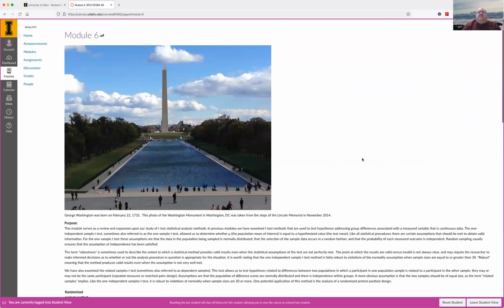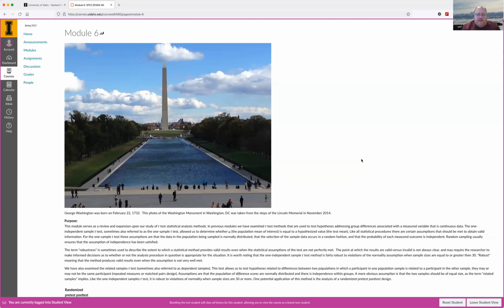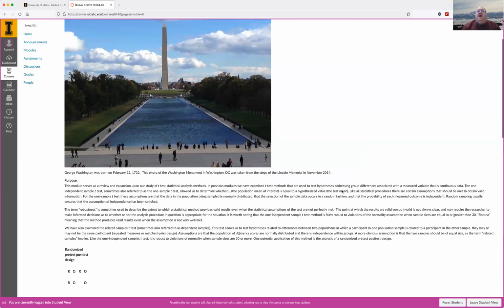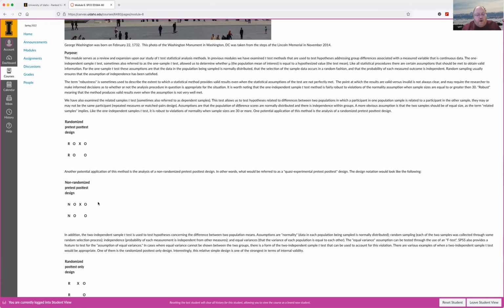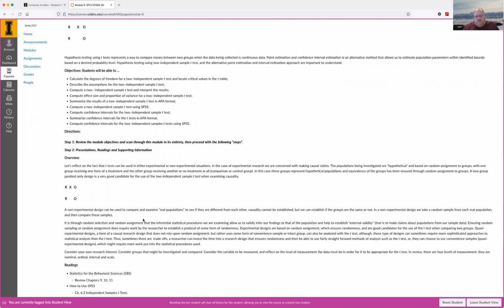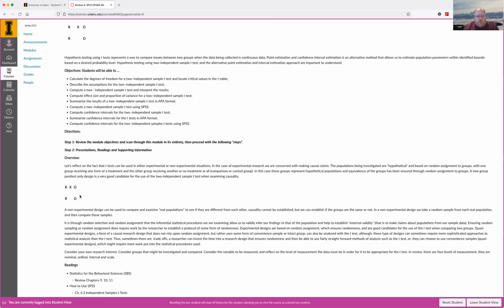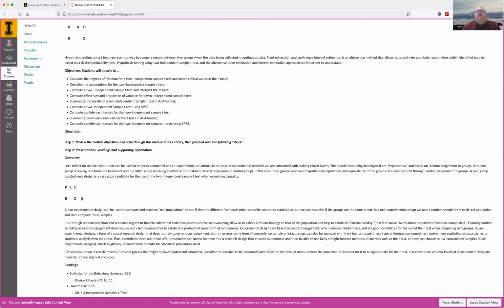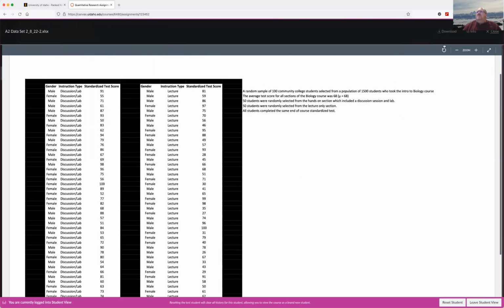Module 6 Introduction and Instructions